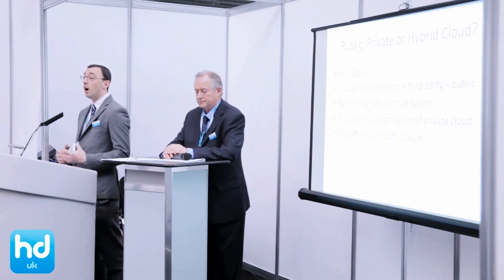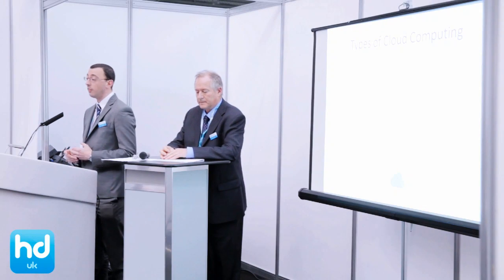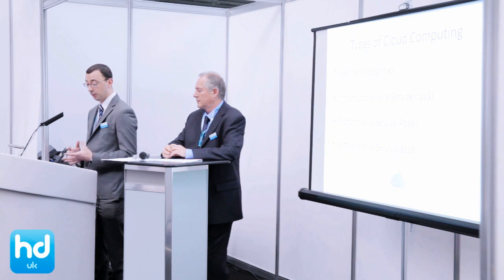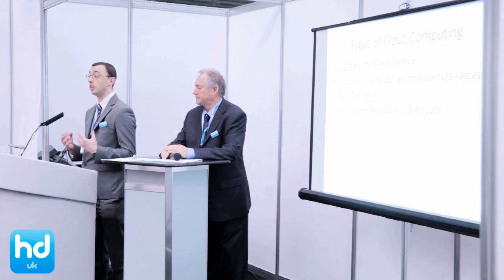What is Cloud Computing: Hosted Desktop UK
This presentation provides an overview of what is Cloud Computing and the different types of Cloud computing available in the UK. We look at Public v Private Cloud and the three main types of Cloud Computing: IaaS, PaaS and SaaS. For more information on Hosted Desktop UK and the Cloud services we offer, please visit our